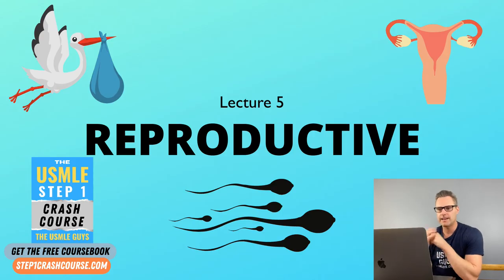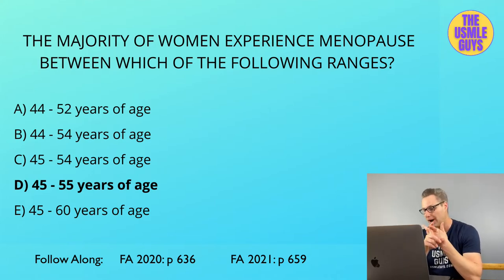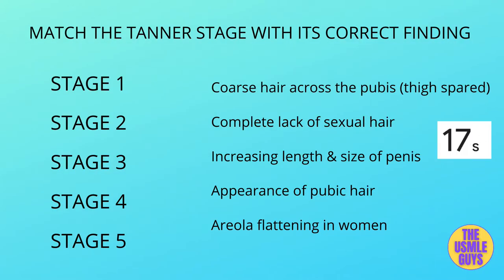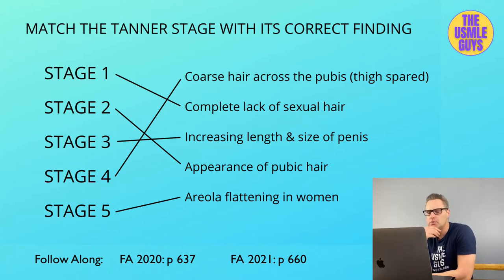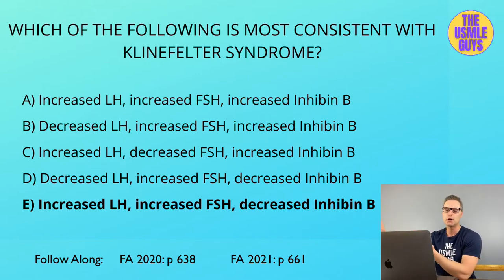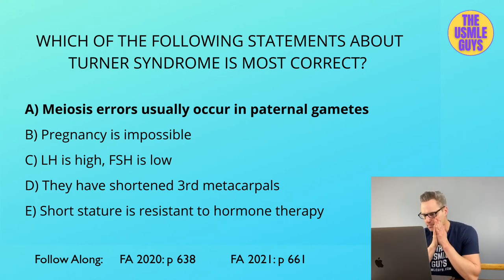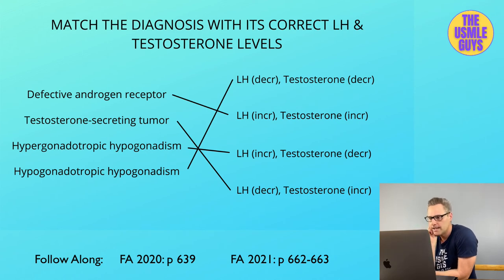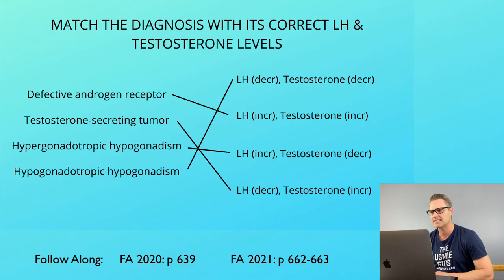Reproductive Lecture 5 | USMLE Guys Step 1 Crash Course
💡 USMLE Step 1 Crash Course - Reproductive Lecture 5